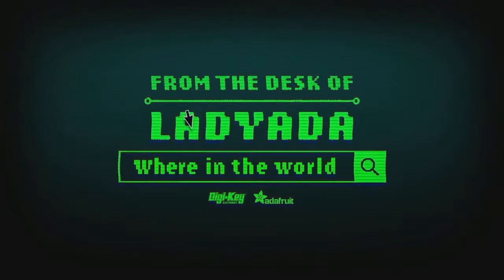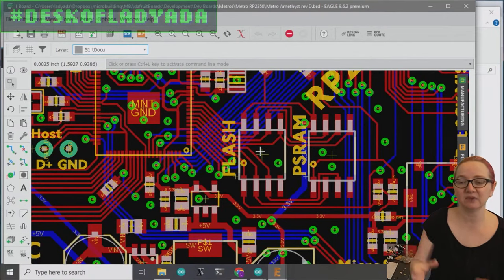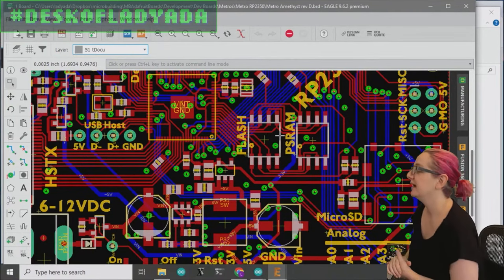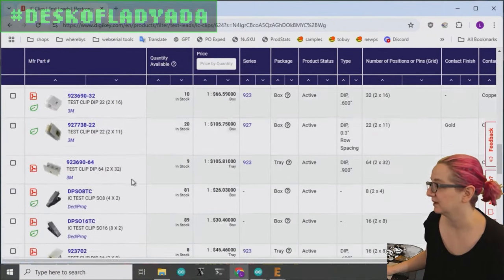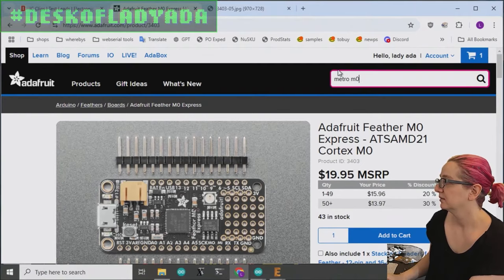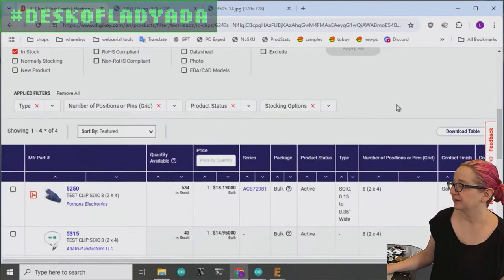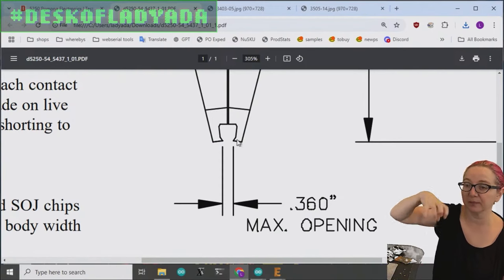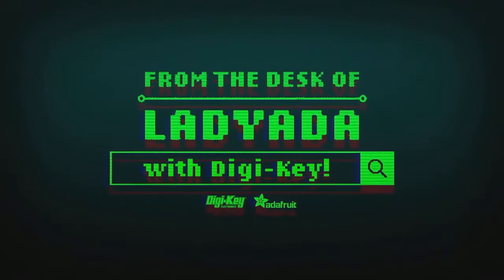The Great Search: SOIC SMT Clip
This week on the Great Search, we're following up on our Metro RP2350 design we showed off last week.

One thing we designed in is plenty of space around the NOR Flash chip and PSRAM so that we can clip on a debugging probe.

But what is a SOIC debugging probe? These 8-probes-in-one-clamp are a brilliant solution when debugging or for in-circuit-programming. When looking for one, we'll want to make sure that it can grab onto 0.3" wide SOICs, not just 0.15" wide.